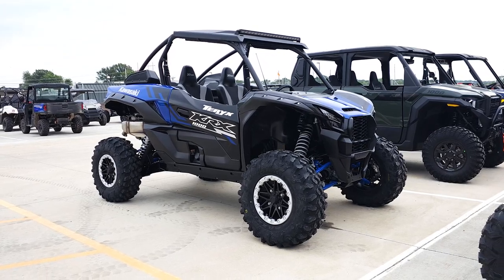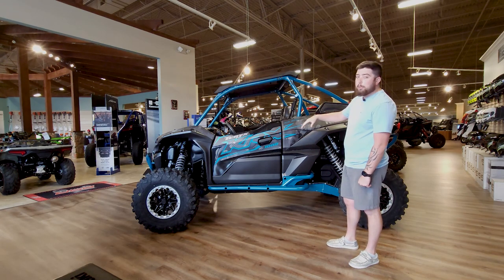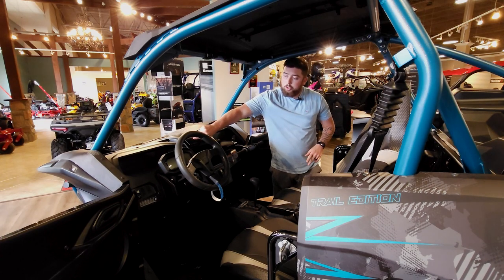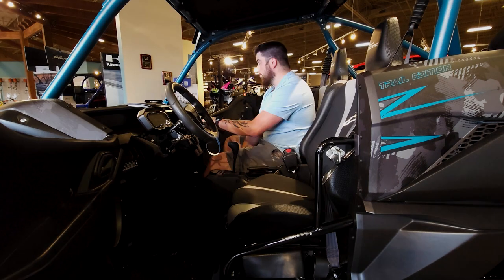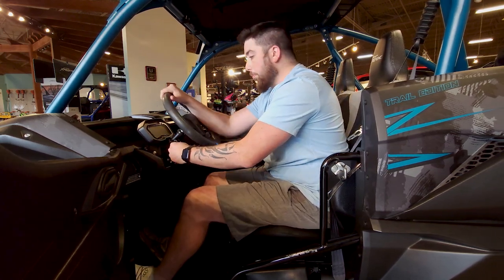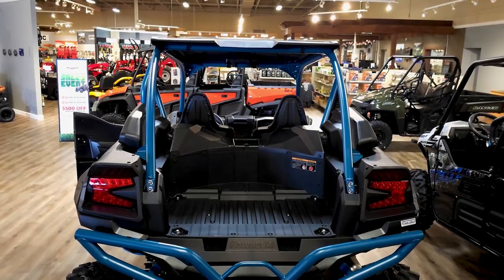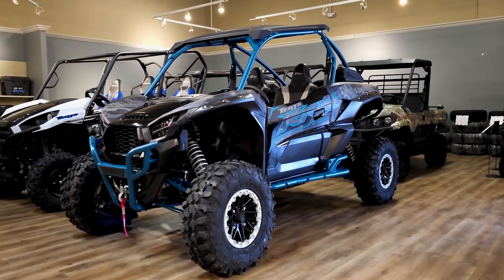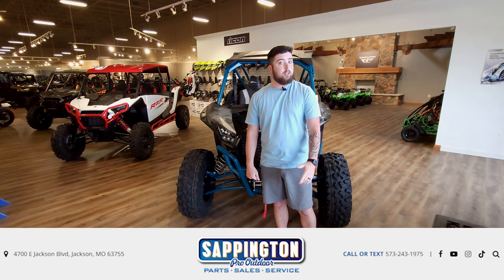Is the 2024 Kawasaki KRX 1000 Worth the Hype?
kawasaki krx 1000,krx1000,krx 1000,teryx,krx1000,kawasakiteryxkrx1000,kawasakikrx1000,side by side,kawasaki,utv,powersports,2024 kawasaki krx 1000